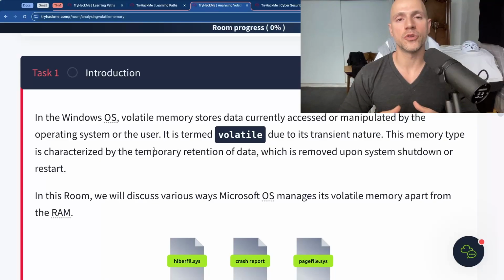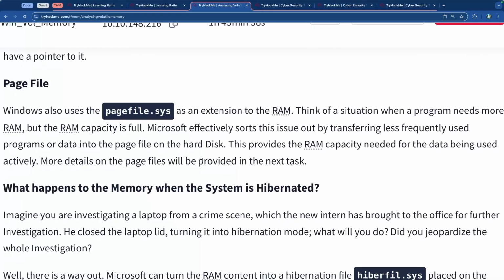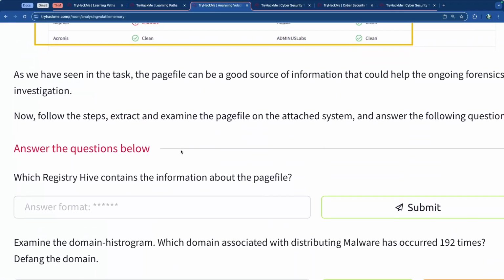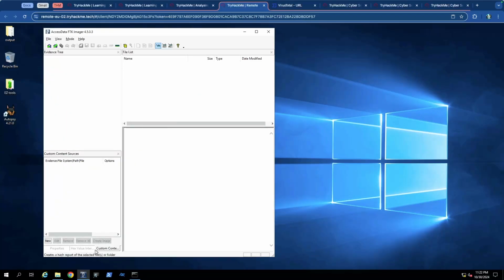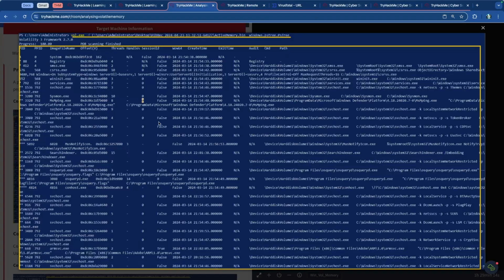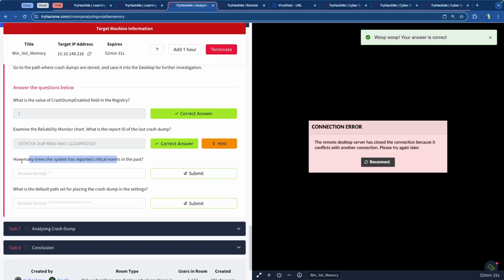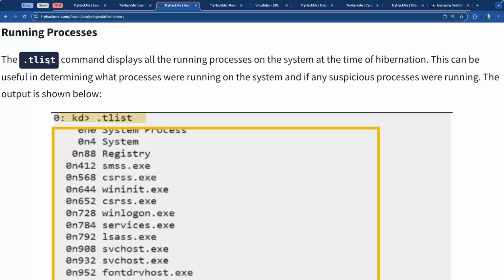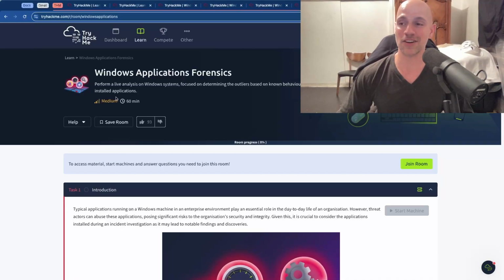How to Get Evidence From a Windows Computer | Volatile Data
- Bug Bounties
- Python Automations for CySec, PenTesting, SysAdmin
- Exclusive Content

Based on the Analyzing Volatile Memory room in TryHackMe.

Analyzing Volatile Memory
00:00 Intro
01:26 Lab Connection
02:40 Managing Volatile Data - Overview
14:06 PageFile - Overview
26:20 Hibernation File
44:45 Crash Dump - Overview
01:00:49 Analyzing Crash Dump
01:10:01 Conclusion